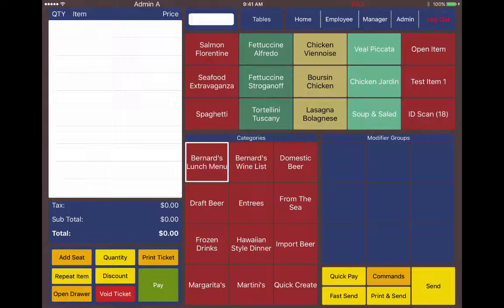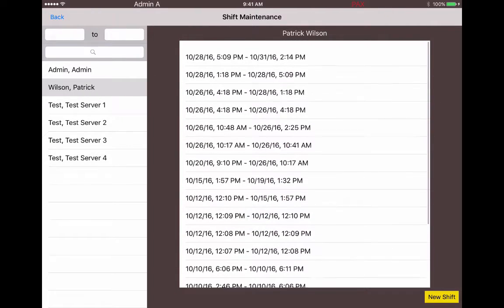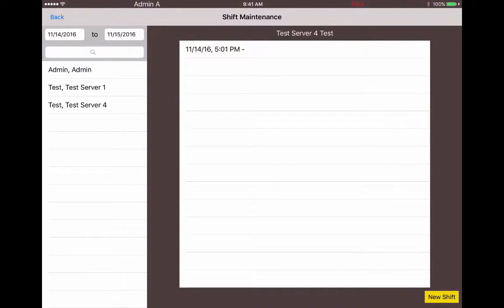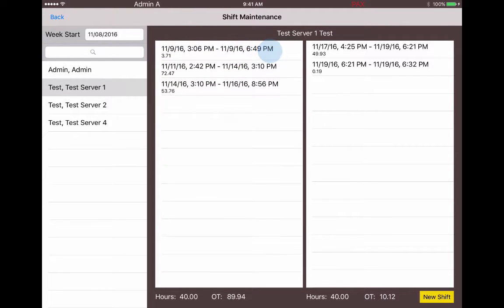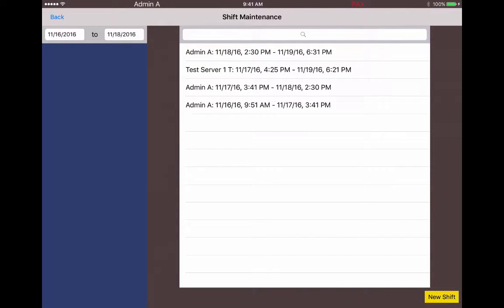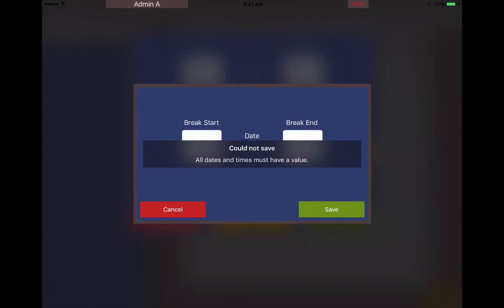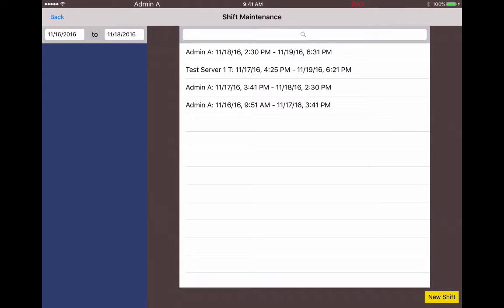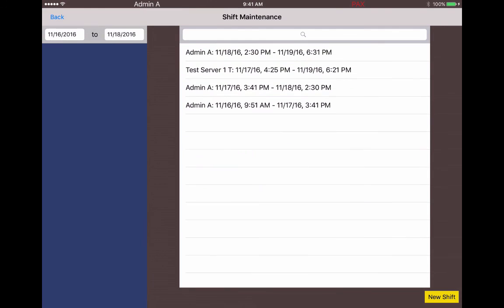Paradise POS: How to Use Shift Maintenance.